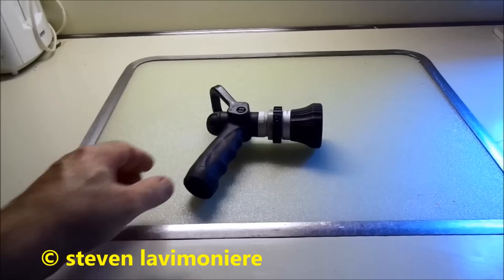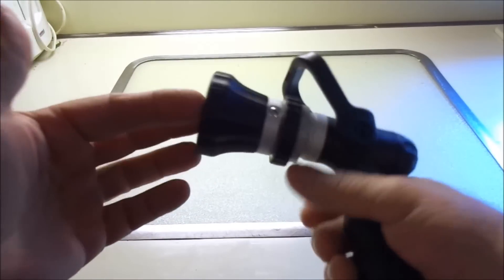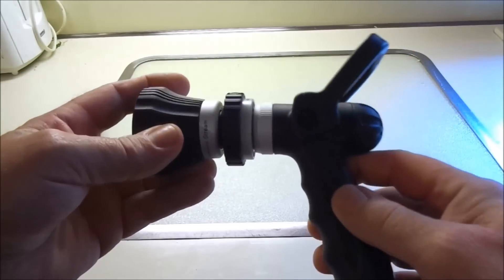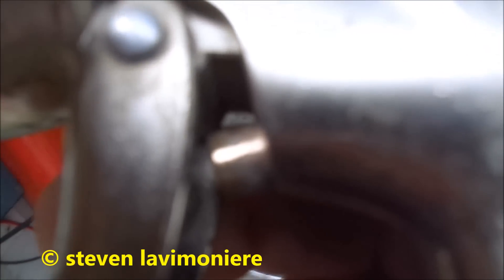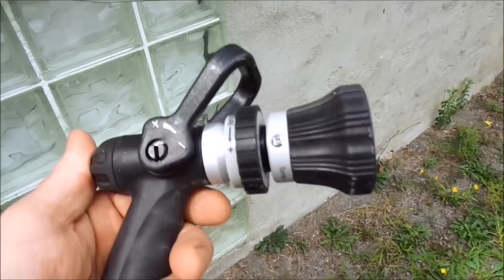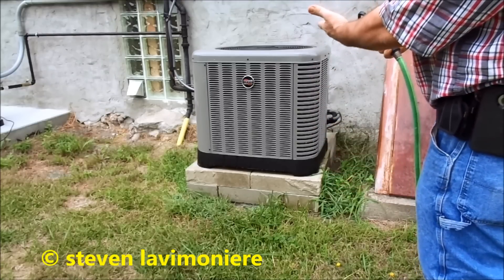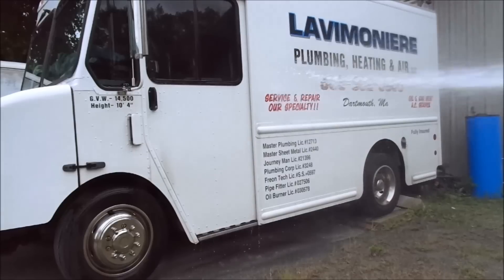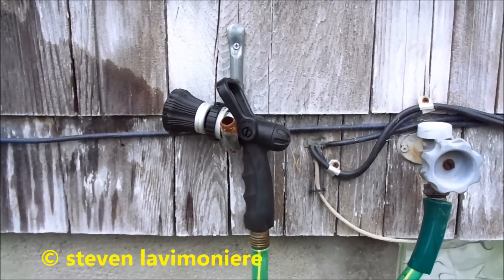firemans nozzle fully adjustable spray , review / demo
link to firemans nozzle =

LAVIMONIERE PRODUCTIONS,LLC